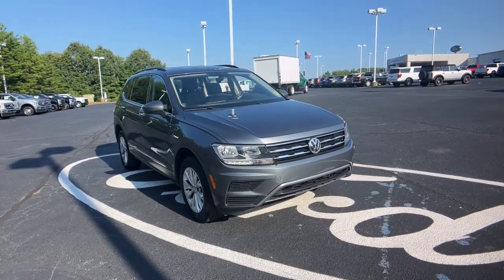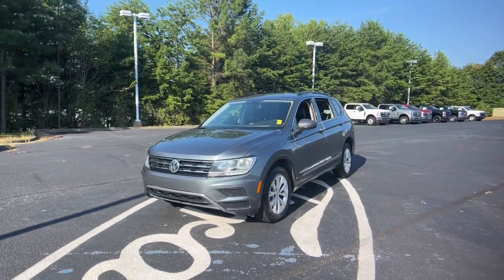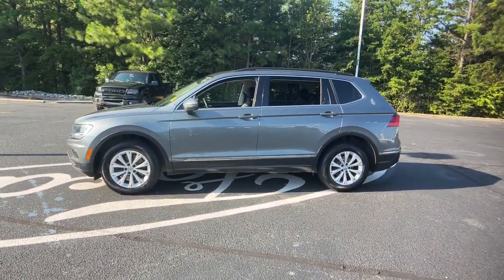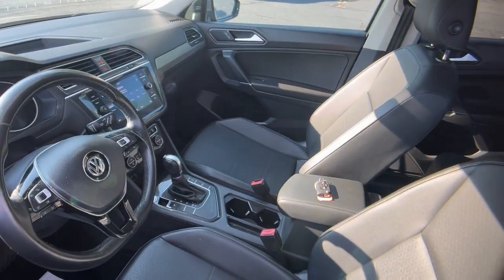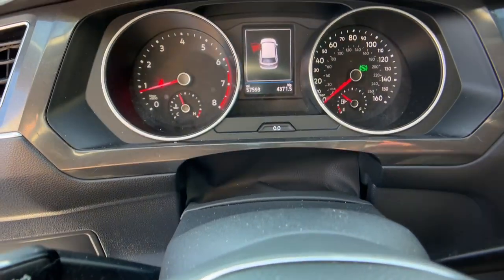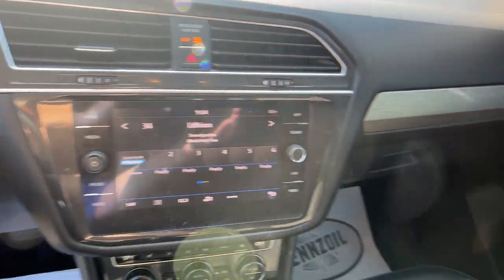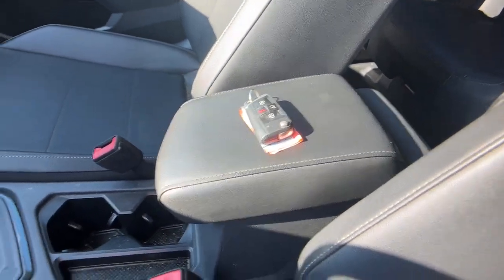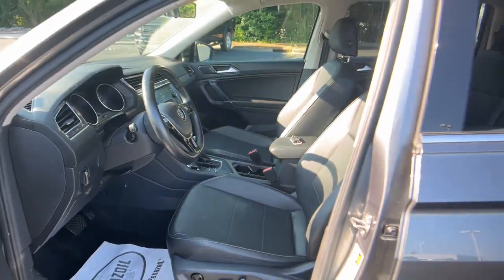2018 Volkswagen Tiguan SE Asheboro, Greensboro, Troy, Siler City, Triad NC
Pre-Owned 2018 Volkswagen Tiguan SE available at Asheboro Ford located in 1602 East Dixie Drive, Asheboro, NC, 27203. Servicing the Asheboro, Greensboro, Troy, Siler City, Triad area.

Looking for your dream car? It could be the  2018  Volkswagen Tiguan.  Enjoy the peaceful ride and peace of mind you get in this comfortable, safety-minded Tiguan. Its well-equipped, flexible cabin and driver-assist tech add confidence to every journey. The following are some of this vehicles highlighted options: Apple Carplay®/Android Auto®, Pre-Collision System, Touchscreen Infotainment System, Heated Driver Seat, Third Row Seat, Turbocharged Engine, Tires All-Season , Keyless Entry, Heated Mirrors, Back-Up Camera. Set yourself up for no-stress success in this capable Tiguan. Come in for a fun and easy test drive. Our team will make it the best part of your day.